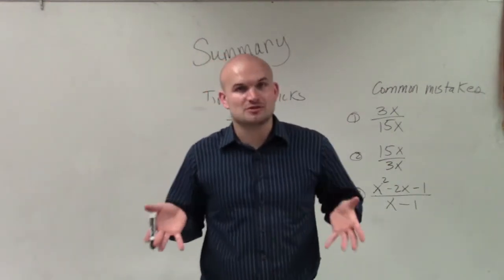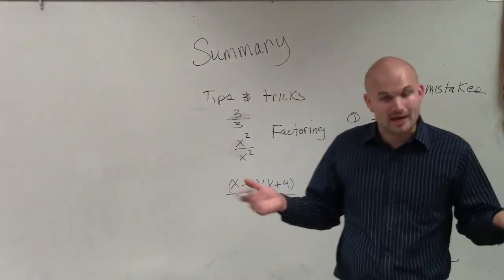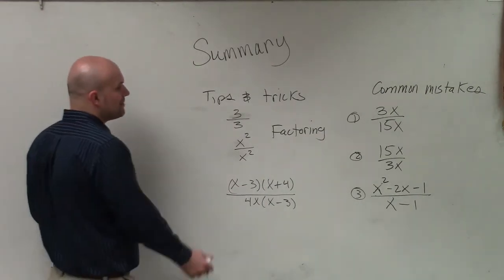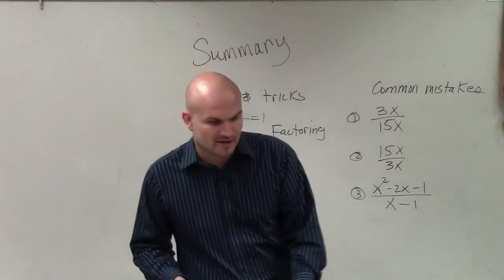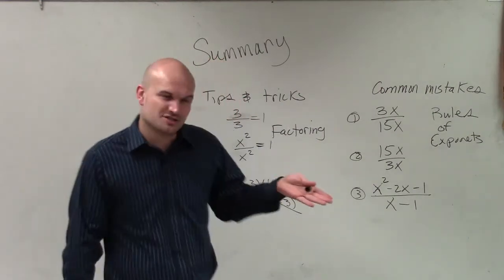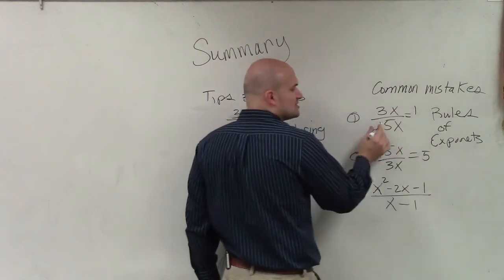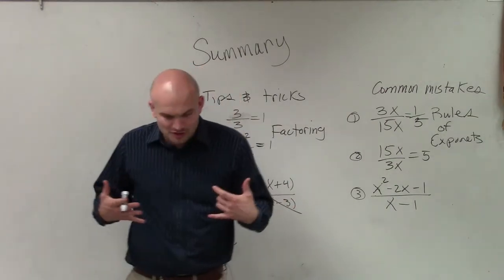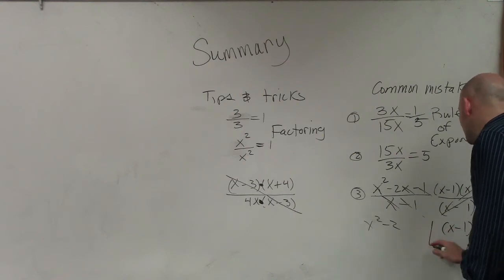Summary Simplifying rational expressions